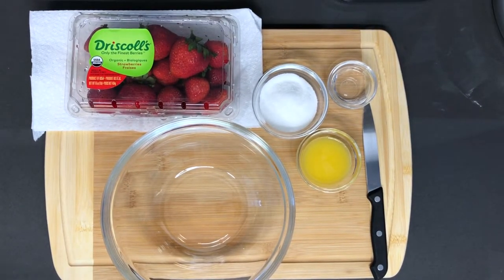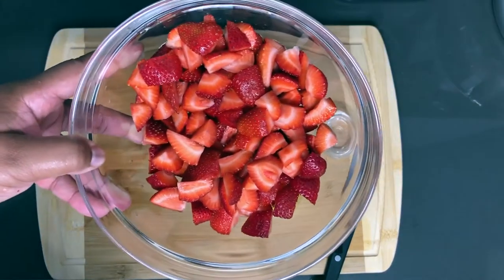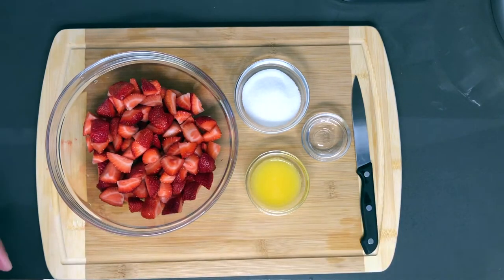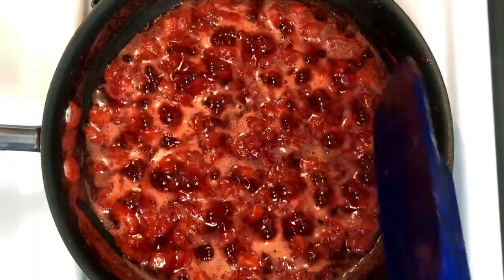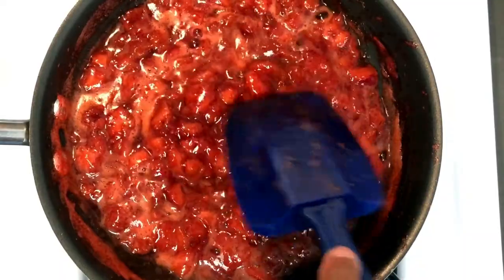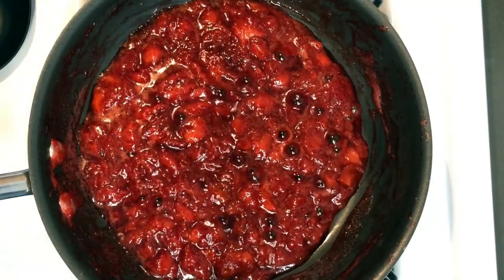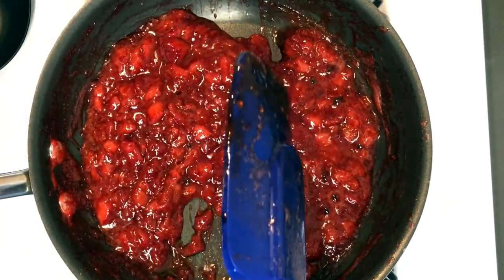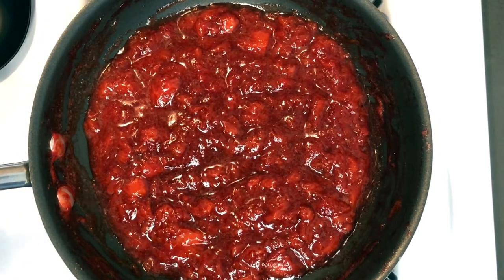How to make the best Strawberry Compote | Easy recipe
This compote recipe is quick and easy...you can enjoy this compote over ice cream, French toast or pancakes...its even tastes great on toast

Ingredients:

1 pound of strawberries cut into small chunks
4 Tablespoons of white sugar
1 Tablespoon of water
2 Tablespoons of orange juice (If using store bought orange juice use no pulp)